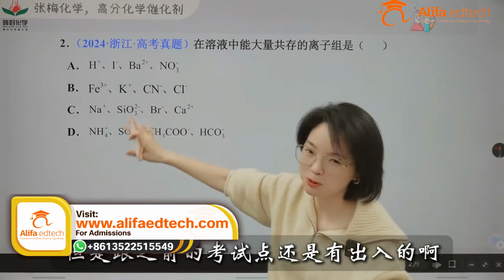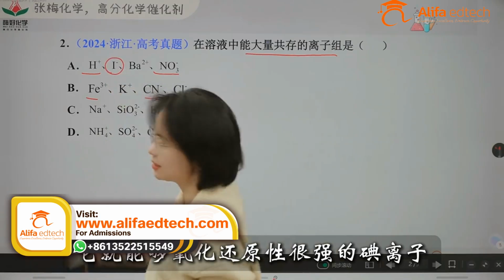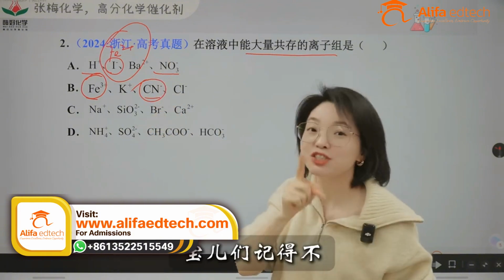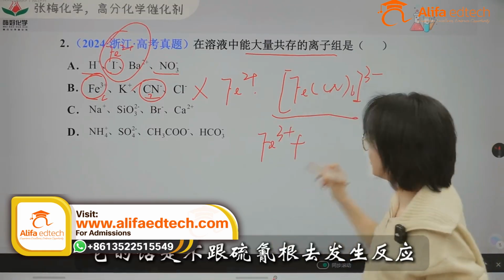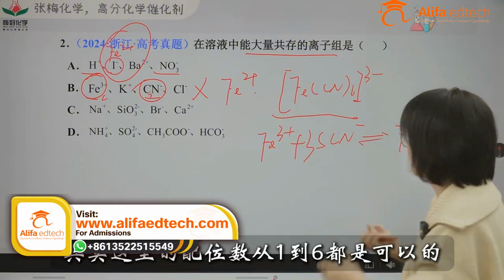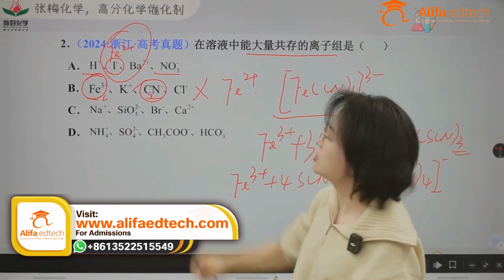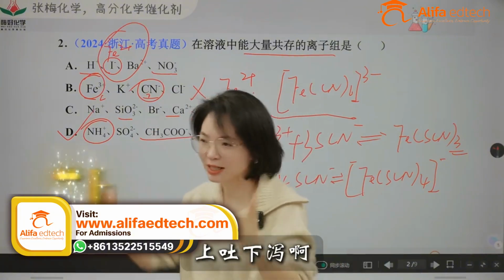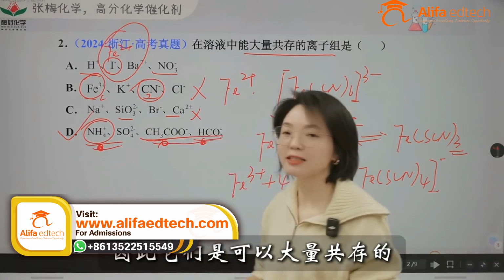CSCA Chemistry: Ion Coexistence — Why Most Students Choose Wrong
Why China?
1. World-class education (IB, A-levels, Chinese National Curriculum)
2. Learn the Chinese language and culture
3. Excellent STEM programs
4. Safe environment

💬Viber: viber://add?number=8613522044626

In this CSCA Chemistry lesson, we analyse a 2024 Zhejiang Gaokao ion-coexistence question that many students answer incorrectly. The instructor explains how to determine which ions can exist together in large quantities by using redox rules, precipitation behaviour, coordination reactions and hydrolysis patterns.

You will learn why nitrate ions can oxidize Fe²⁺ and I⁻ but not Cl⁻, how ferricyanide complexes form, and why weak anions such as acetate and bicarbonate can coexist despite hydrolysis. This breakdown follows actual exam logic to help students avoid common traps and understand how examiners test ion coexistence at the high-school and CSCA level.

Use this video to strengthen your foundational inorganic chemistry reasoning so you can quickly judge coexistence, redox sensitivity, precipitation possibilities, and hydrolysis outcomes during exams.